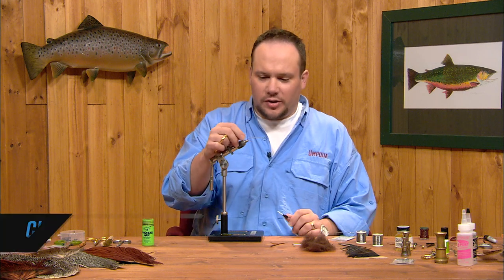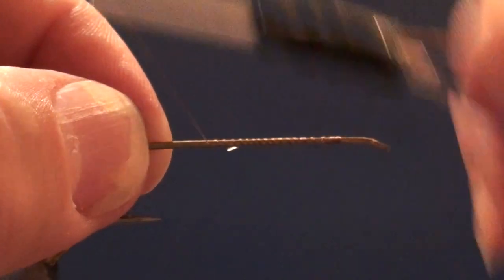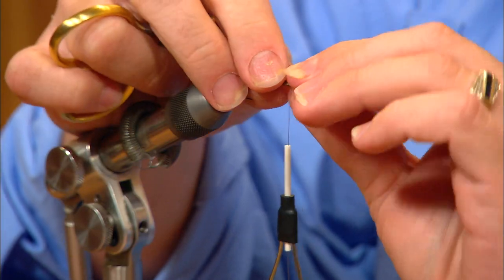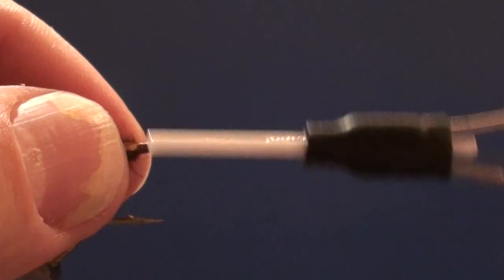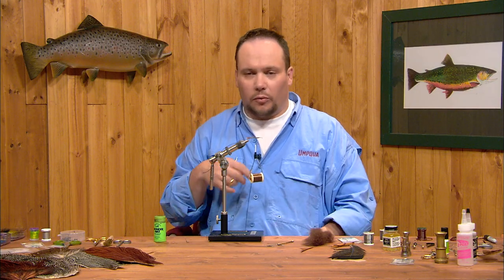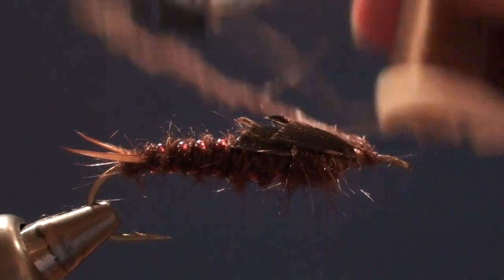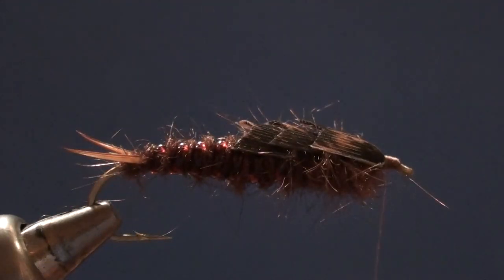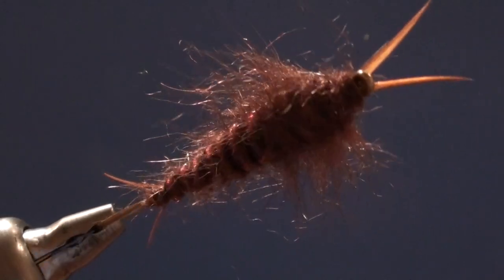Kaufmann's Stone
Learn to tie the Kaufmann's Stone with master fly tier Charlie Craven.